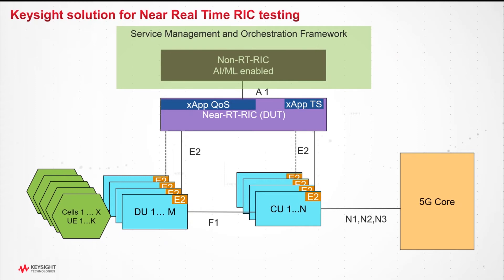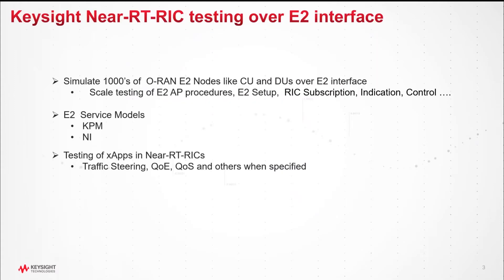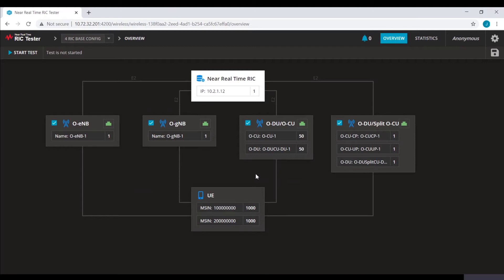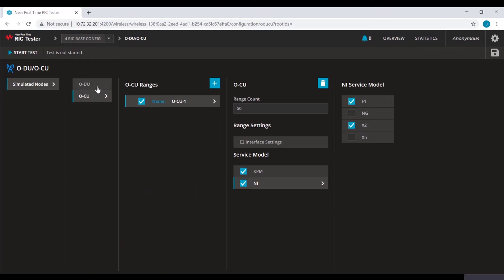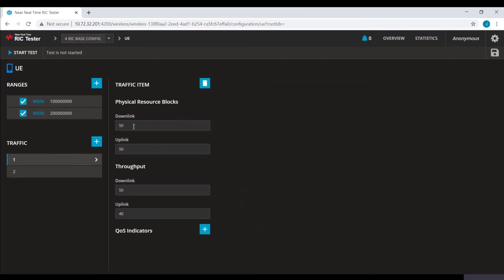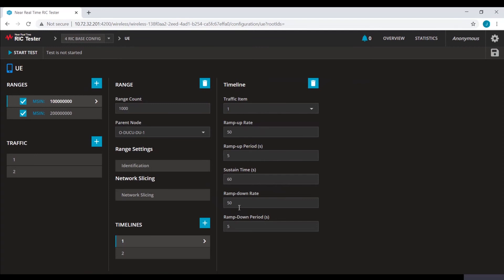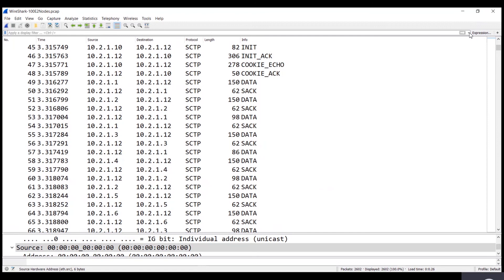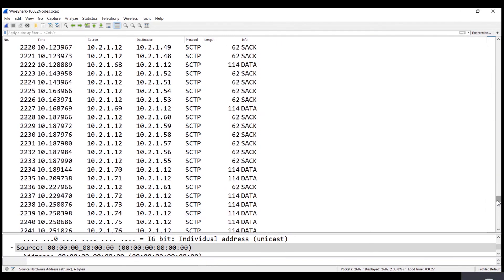Near Real-Time RIC Testing with Keysight’s RICtest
The Open Radio Access Network Alliance (O-RAN) standards present new challenges to design engineers. Learn how to perform RIC testing with Keysight’s RICtest solution.